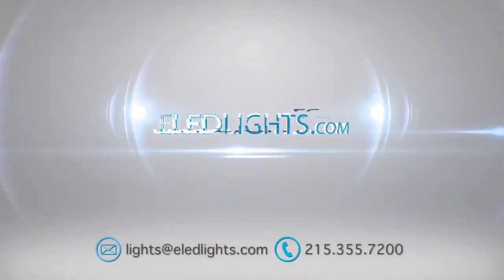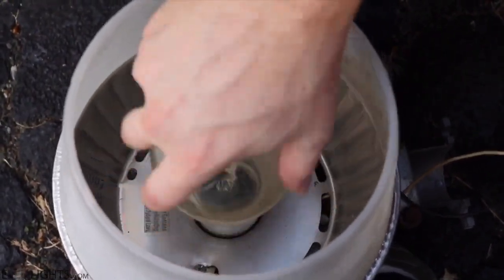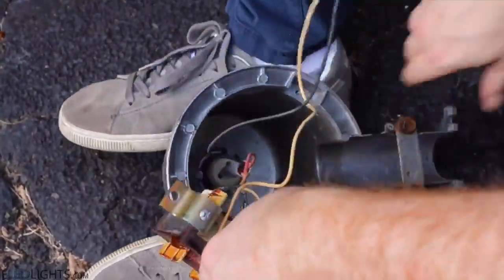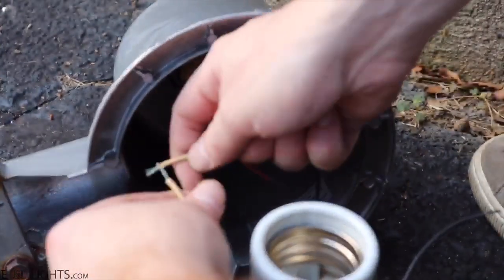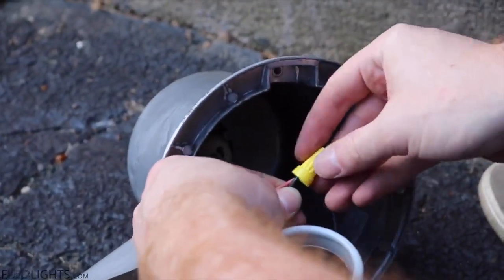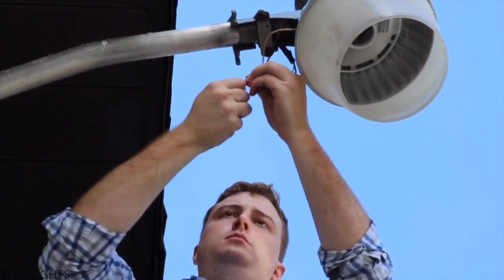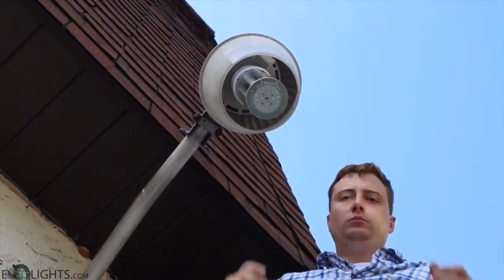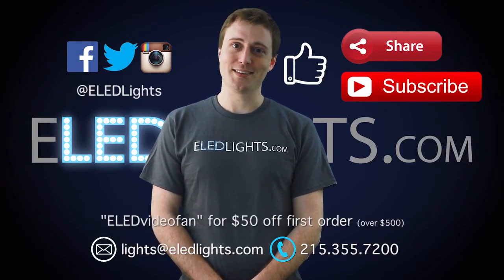How To Install a LED Corn Light in a Metal Halide Fixture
Check Out Our Quick Video on Retrofitting Your Existing Fixture with an LED Corn Light

to purchase quality LED corn lights for your fixtures.